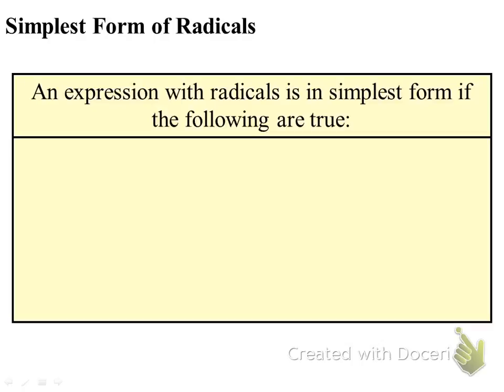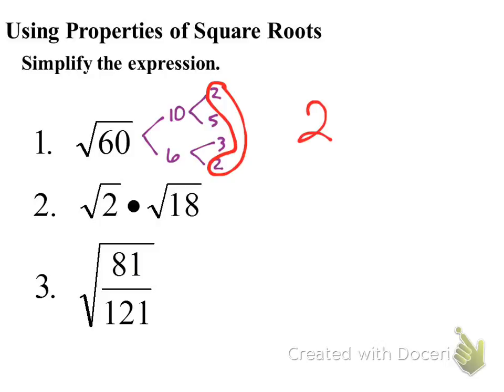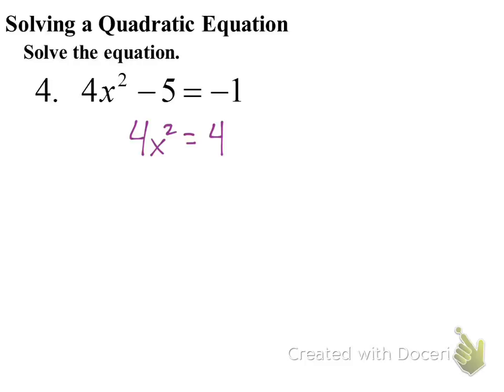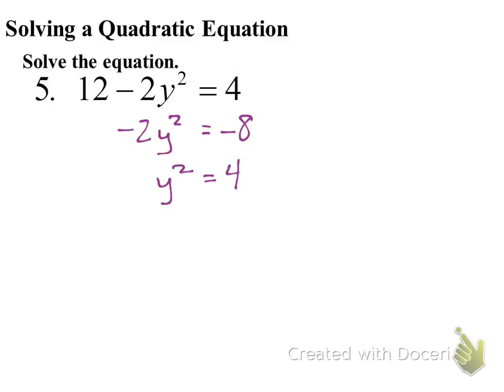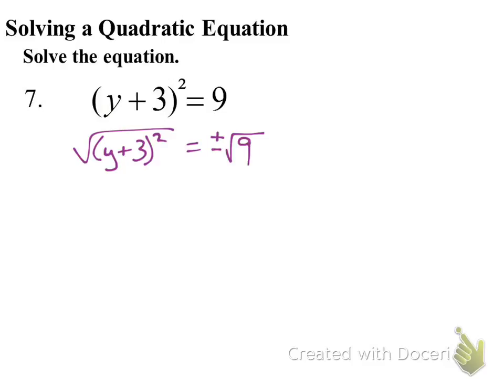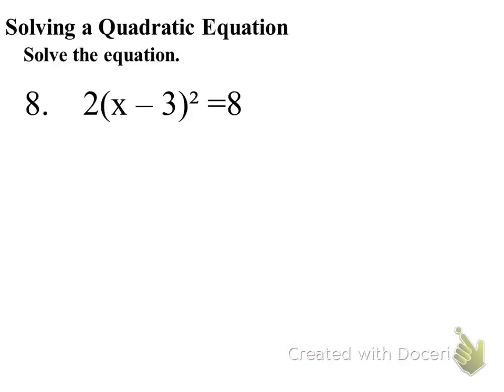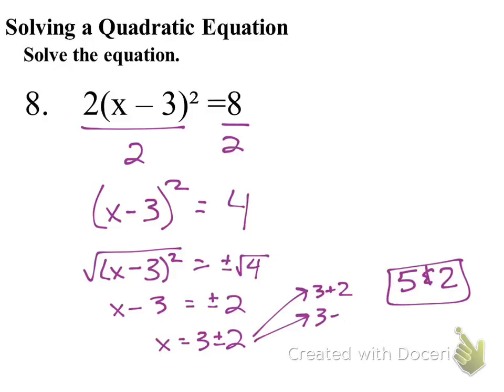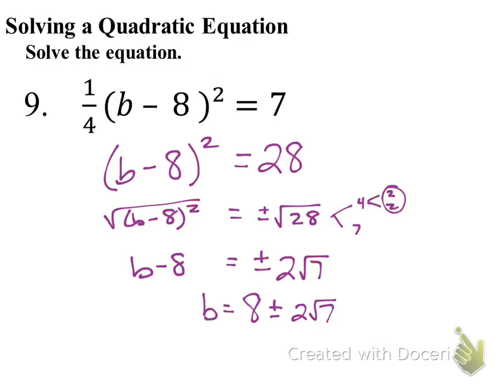5.3 Solving Quadratic Equations Using Square Roots